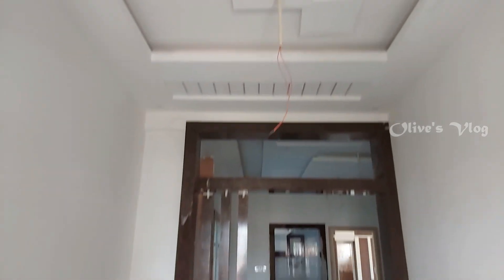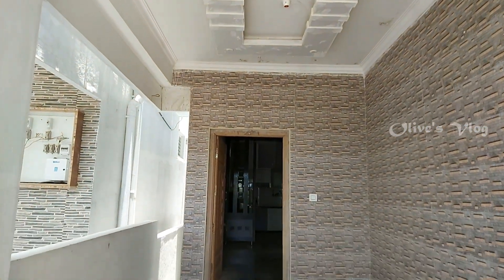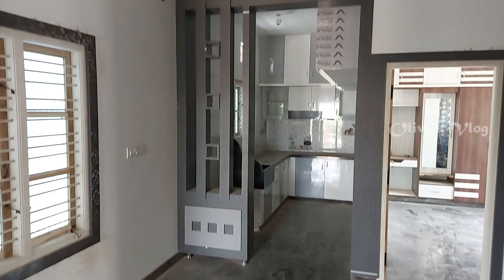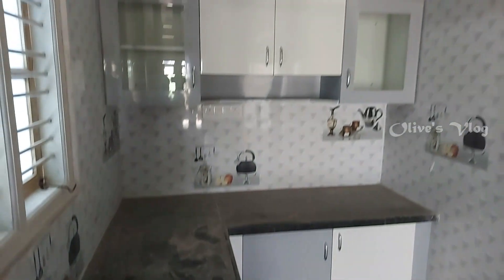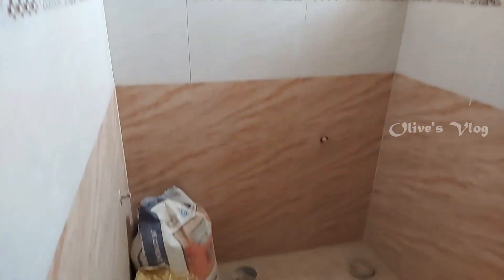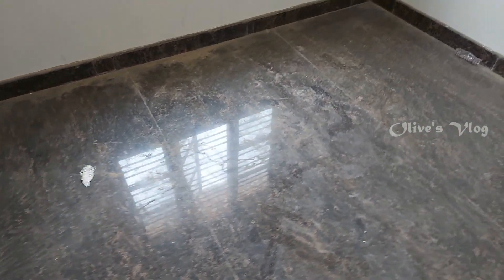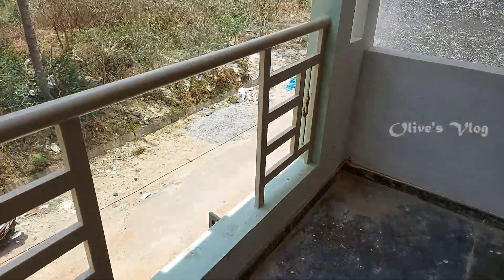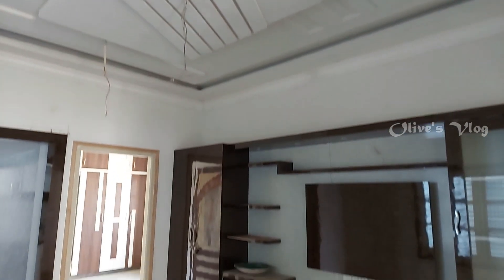New House For Sale Near Horamavu, 2bhk + 2bhk G+1st Floor 20 X 45, 900 Sqft Kanaka Nagar, Bangalore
New House For Sale Near Horamavu, 2bhk + 2bhk G+1st Floor 20 X 45, 900 Sqft  Kanaka Nagar, Bangalore. | Olives Vlog.

House Details.
2bhk + 2bhk Ground + 1st Floor.
North Facing Site 20 x 45, 900 Sqft
B Khata, Owen Borewell
Located At- Kanaka Nagar, Near Horamavu

House priced at Rs - 95.Lac, Slightly Negotiable.
And 1% Brokerage will be extra on sale price.
Rs  300/- on property visit Refundable after agreement
Watch and Listen to Complete Video Read the Full Description
For further Information and site visit.

​3 Units 2BHK (2) + 1RK (1) Ground + 2 Floors For Sale Near Horamavu New Building 2020.